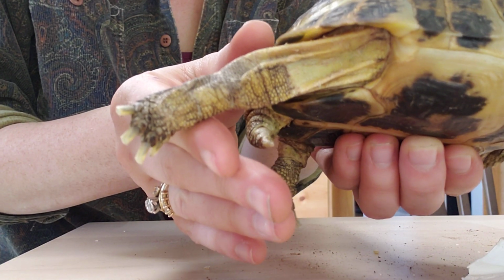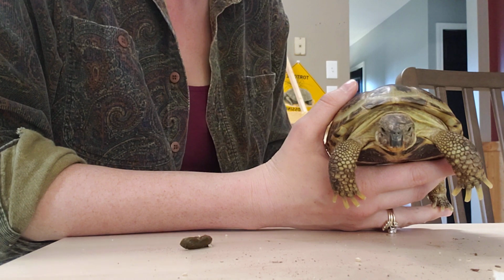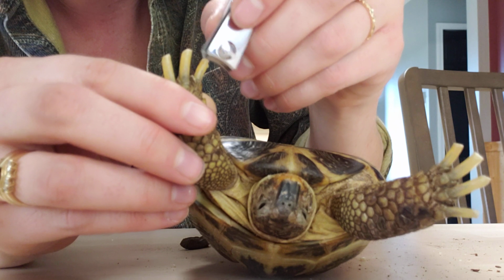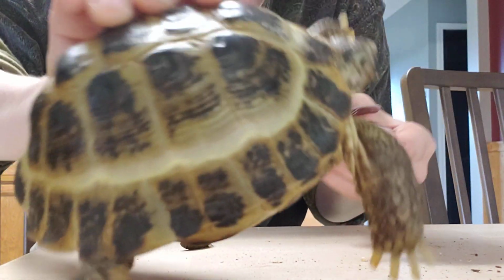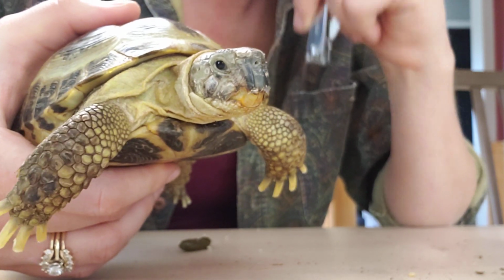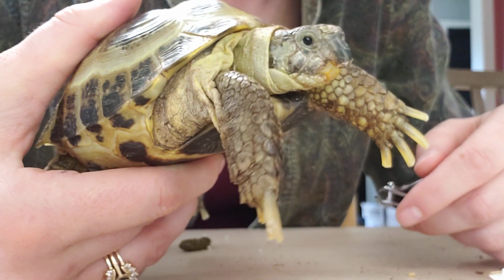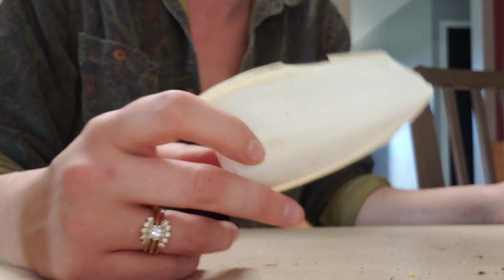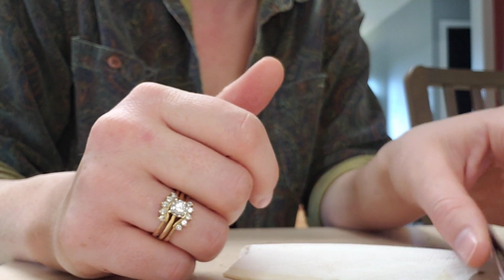Horsefield Tortoise Care: Clipping My Desert Tortoise's Nails and Beak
Video was requested by @aprilpotter3054